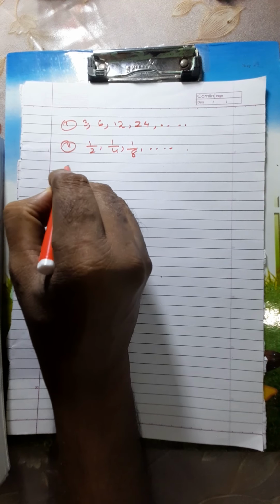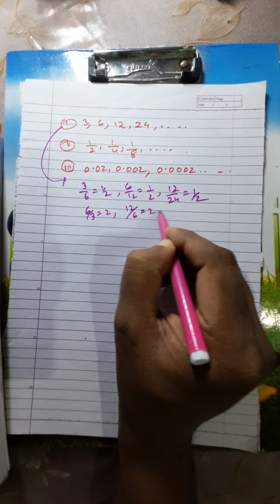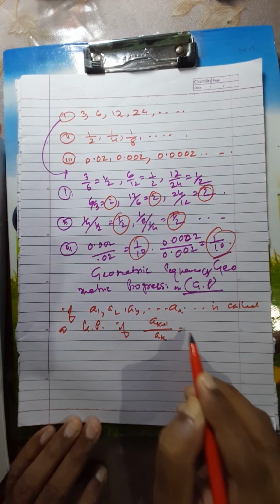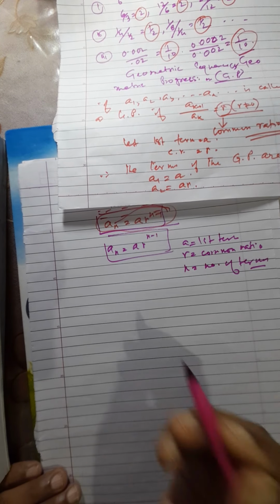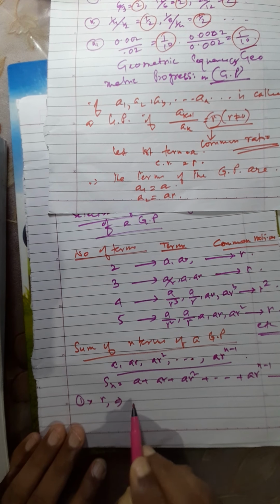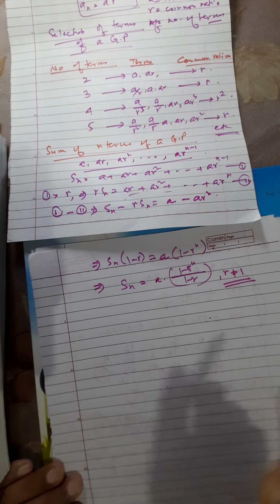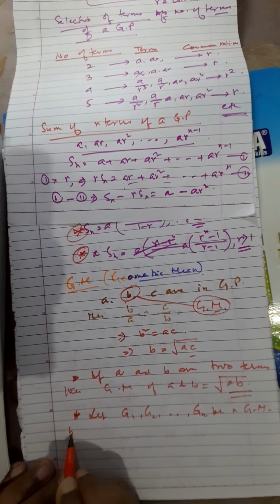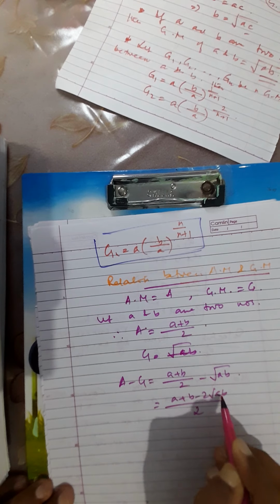Ch9: Sequence and Series (Lecture 06) for class 11 by MH sir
Basic concept of GP